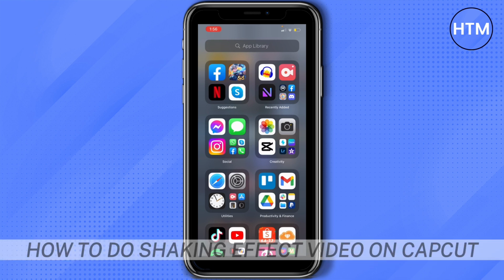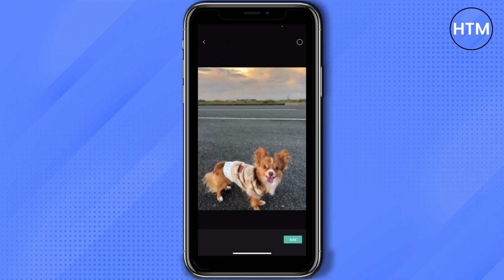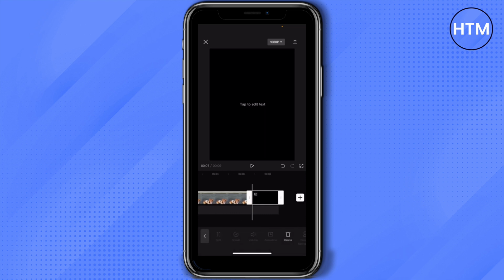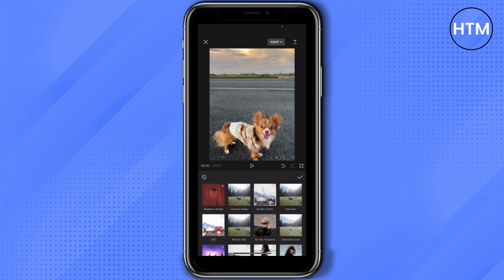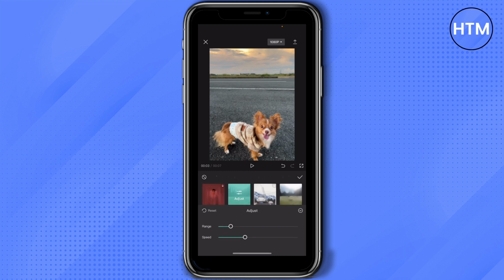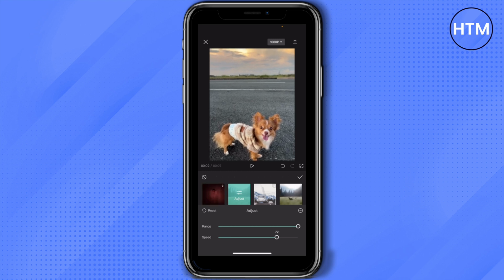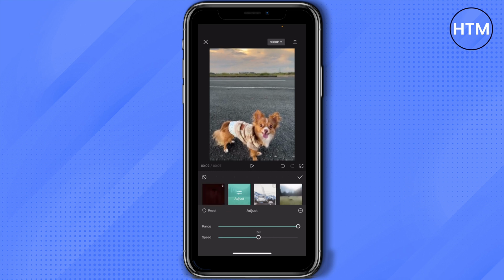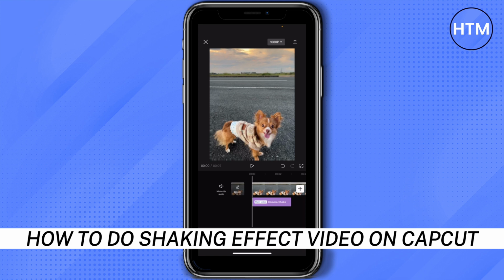How To Do Video Shaking Effect In Capcut (FAST!)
How To Do Video Shaking Effect In Capcut. It’s a very easy tutorial, I will explain everything to you step by step.